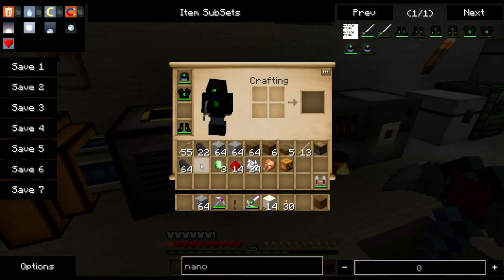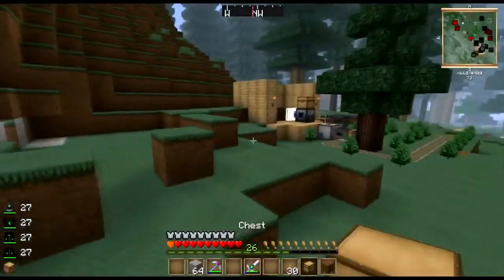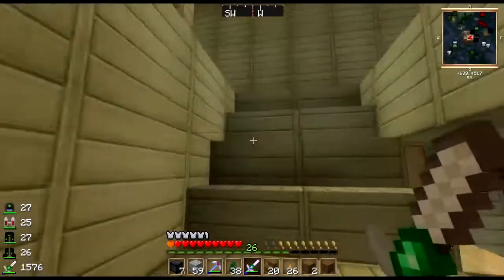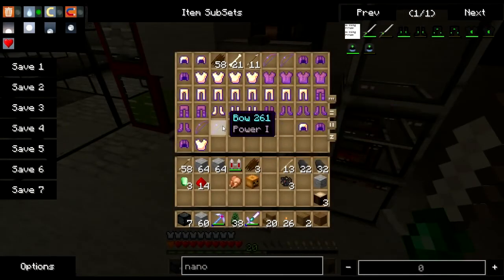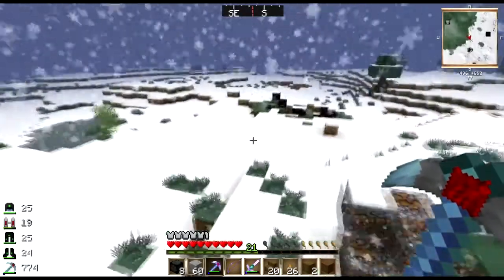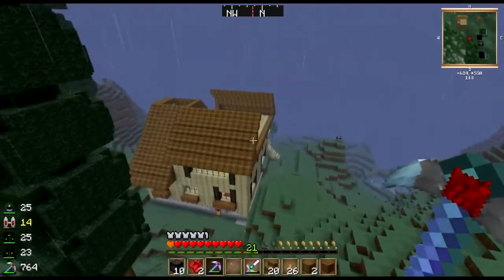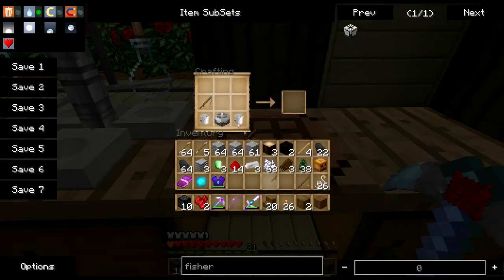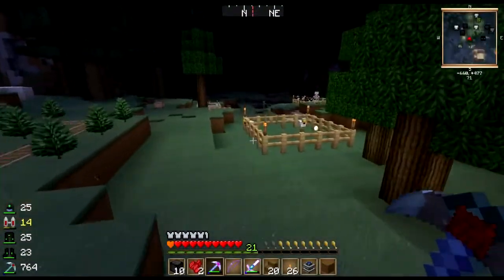New World (wo)Man Pt. 40: Meteor Crap & Honey-Dos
Today I take care of some things around the house and go look for meteors to mine for containment unit flooring material.

Intro/outro music: "Bust This Bust That Pt. 1 & 2" by Professor Kliq